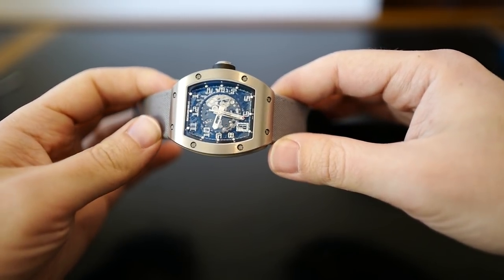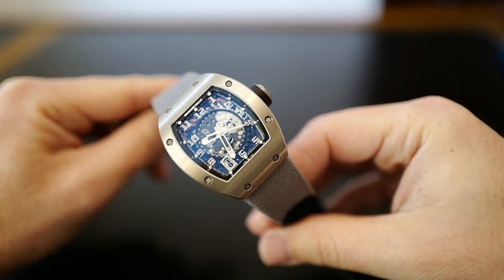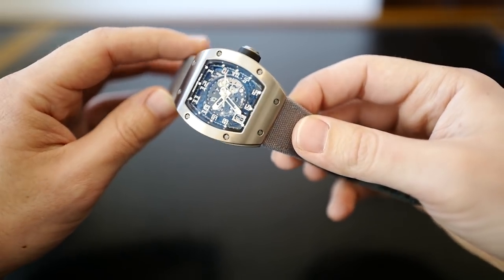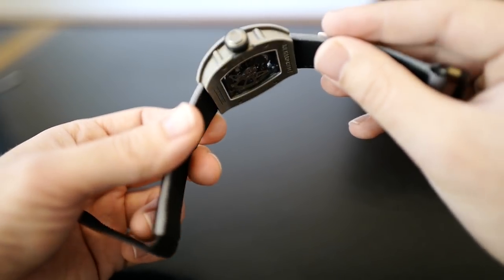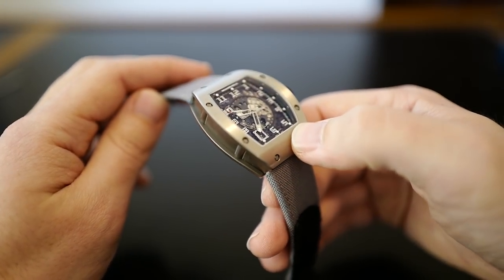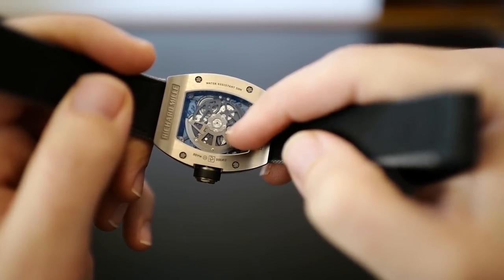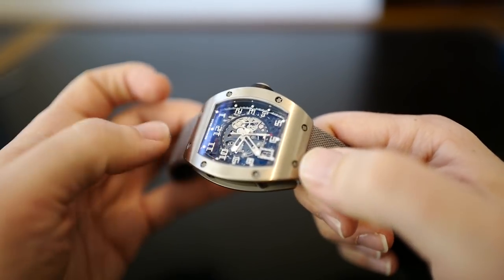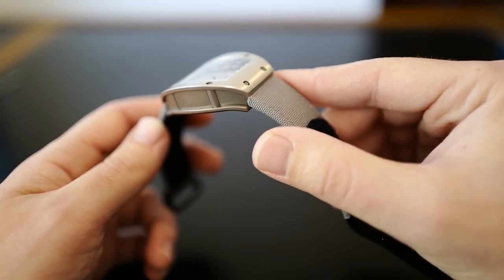Richard Mille RM010 Titanium with new Kevlar Velcro Strap REVIEW